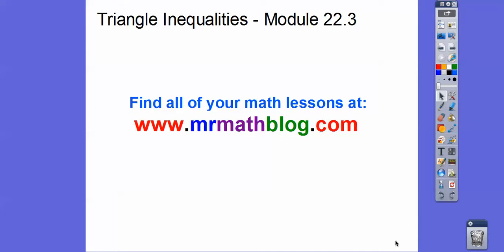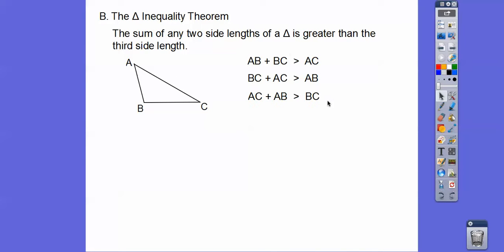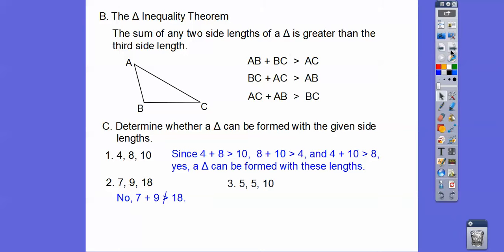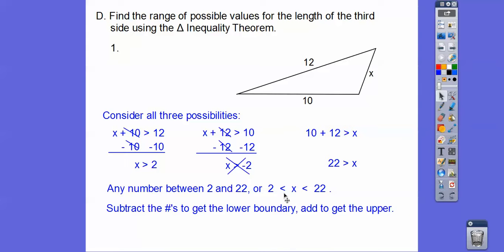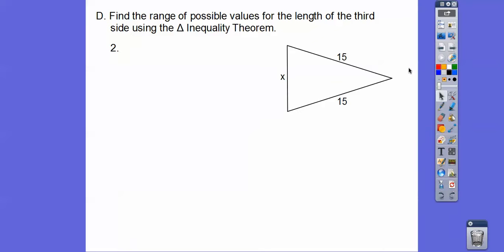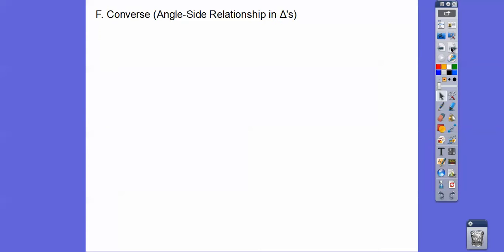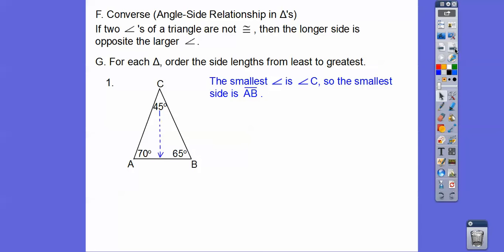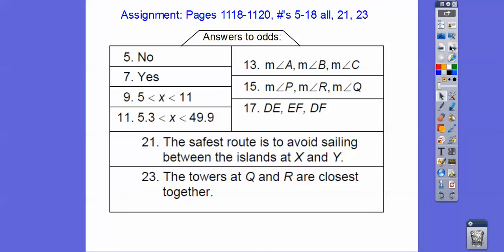Triangle Inequalities Module - 22.3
This lesson shows the Triangle Inequality Theorem, and how the bigger angle in a triangle is always opposite the bigger side.